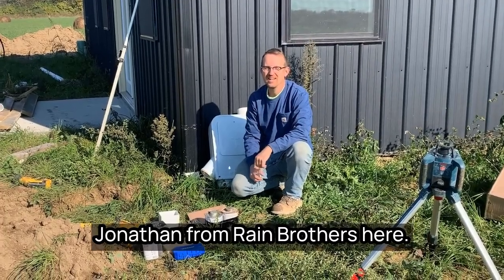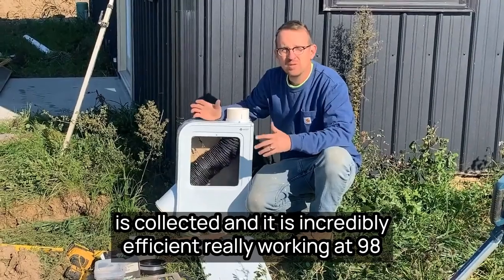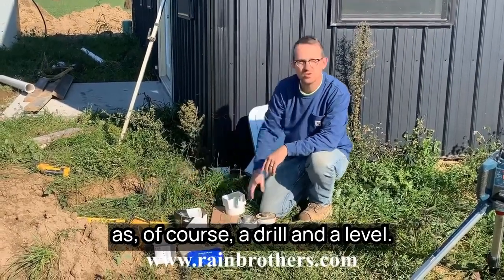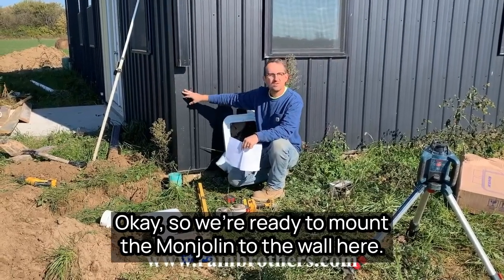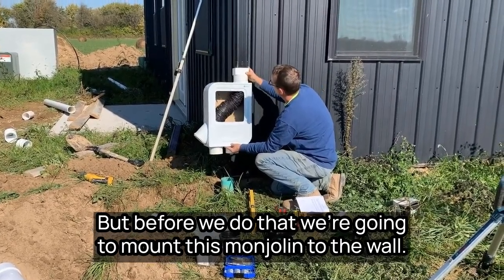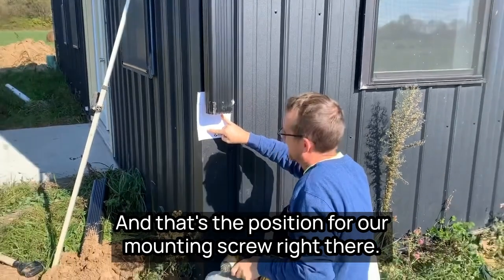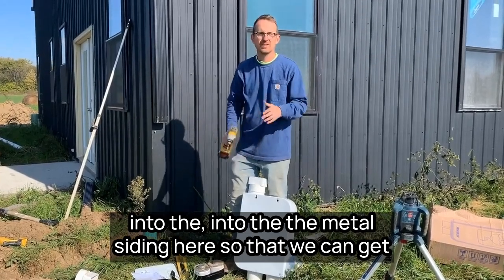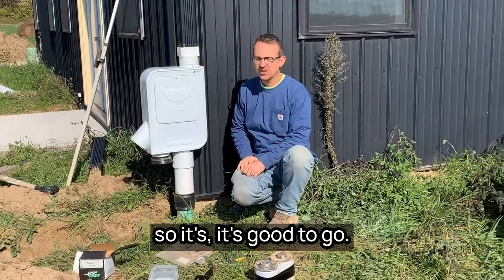Installing a Monjolin Rainwater Cistern Pre Filter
Enhance your rainwater harvesting system with the Monjolin Downspout Filter, an innovative pre-filter designed to maximize efficiency and water purity. Manufactured from durable fiberglass in Brazil, this downspout filter is fully paintable to match your home’s exterior.

Key Features:

Efficient Filtration: The Monjolin downspout filter operates at 98% efficiency, ensuring clean water collection while debris is flushed out.
Easy Installation: Although installation requires some tools and precision, the Monjolin filter comes with a comprehensive instruction booklet and mounting template for guidance.
Durable and Paintable: Made of sturdy fiberglass, this downspout filter is built to last and can be painted to blend seamlessly with your home.
Versatile Design: Featuring two ports for multiple tank connections, it is adaptable for various rainwater harvesting setups.
Low Maintenance: The filter sock is easily removable and washable, requiring cleaning only once or twice a year.

Tools Needed:
Flathead screwdriver
Instruction booklet with mounting template
PVC cement and primer
Downspout adapter (3x4x4 or 2x3x4, depending on your downspout size)
Mounting screws (sheet metal screws if mounting to sheet metal)
Tape measure
Drill
Level
Coupling and PVC pipe (Schedule 40 PVC and flexible PVC no hub coupling)
4-inch no hub cap (Fernco cap)

Step-by-Step Installation Instructions:

Preparation
Measure where you want to mount the Monjolin filter in relation to the downspout.
Cut out the section of the downspout that needs to be removed to insert the filter.

Adapter Installation
If your downspout does not fit the filter inlet, use a downspout adapter.
Apply PVC primer and cement to glue the adapter to the filter inlet.
Mounting Template
Use the instruction booklet template to determine the position of the filter outlet and mounting holes.
Ensure the downspout adapter fits before proceeding.
Mount the Filter
Position the template on the wall and mark the spots for drilling.
Drill the holes according to the template.
Secure the filter with mounting screws. For stability, add two more screws below the initial mounting position.

Connecting to Drainage System
Align the filter outlet with the drainage pipe. Adjust the pipe if necessary to ensure proper alignment.
Use a flexible PVC no hub coupling to connect the filter outlet to the drainage pipe.
Cap the unused outlet with a 4-inch no hub cap.

Final Adjustments
Ensure the string inside the filter is properly placed over the pulley.
Attach the filter cover and secure it with a screw.
Double-check that the filter is level and plumb.

Finishing Touches
Connect the filter to the drainage pipe using the appropriate adapters and couplings.
Ensure the debris outlet remains open to avoid clogging.

Maintenance
Clean the filter sock every six months (or up to a year) by removing it and washing it in a washing machine.

Ease of Installation: 2/10
The installation process is quite straightforward but does require  careful attention to detail. It involves multiple steps, everyday tools, and accurate measurements, making it suitable for those with some experience in DIY projects or professional installation.